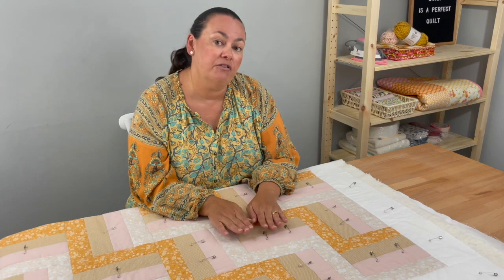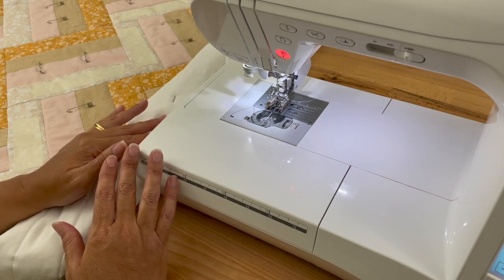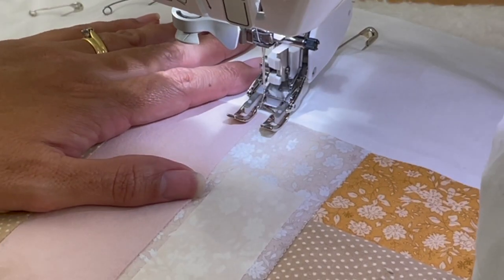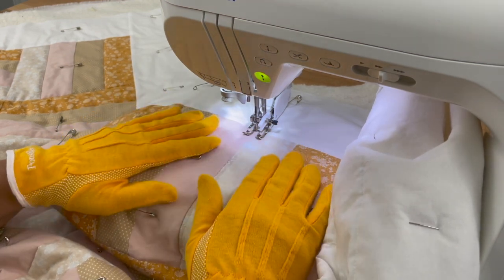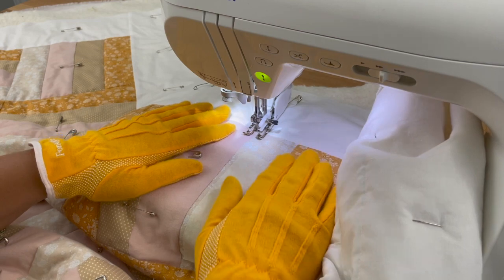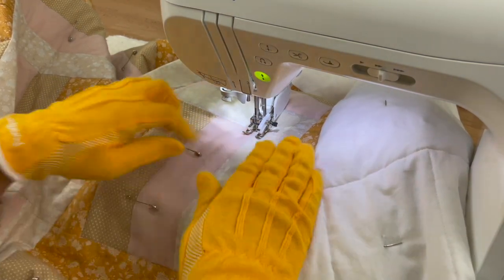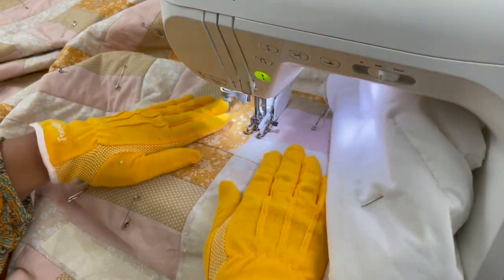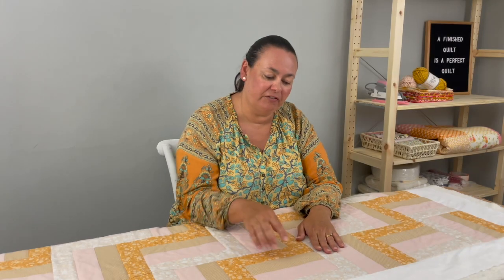Quilting With a Walking Foot - Rail Fence Quilt - How to Quilt a Quilt - Quilting for beginners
RAIL FENCE QUILT - Week 5 – Quilting With a Walking Foot is part of a free online quilting course.

This video shows you to quilt your Rail Fence Quilt using a walking foot, we particularly focus on turning corners.

PRODUCTS MENTIONED IN THIS VIDEO THAT I RECOMMEND:
Quilting basting pins
Painters/masking tape
Aurifil cotton thread